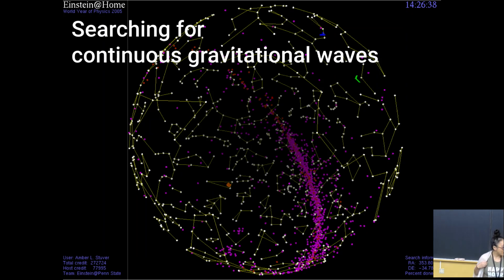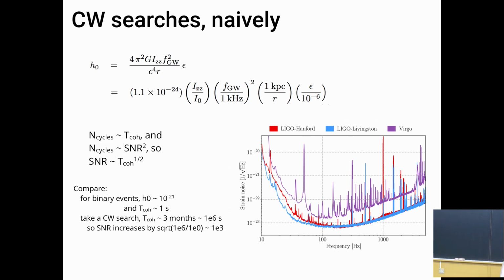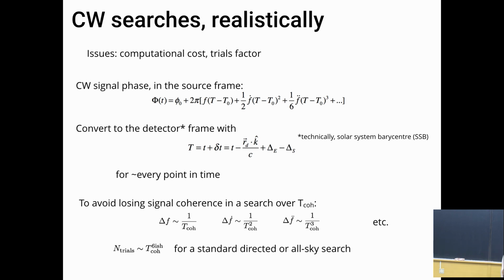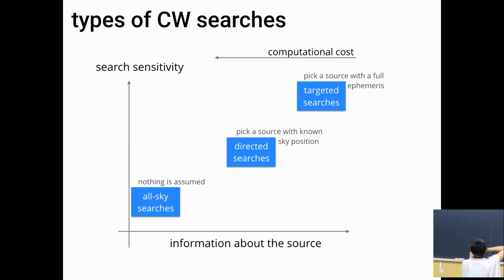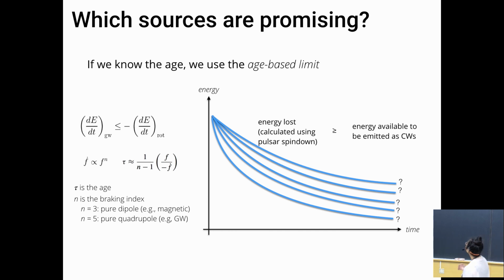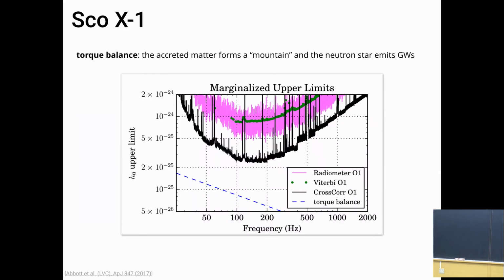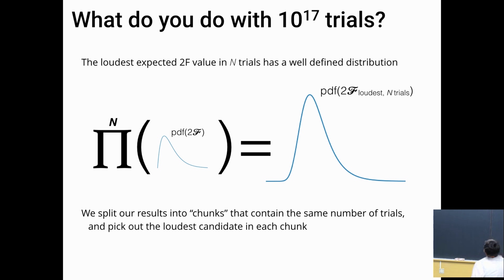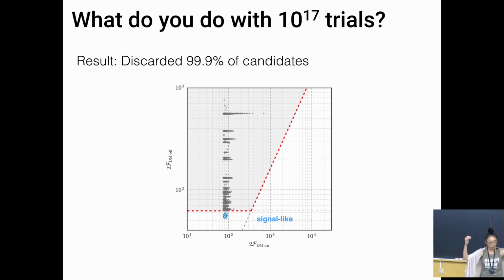Continous and transient gravitational wave sources (5 of 5)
Speaker:

- Sylvia Zhu (AEI Hannover, Germany)